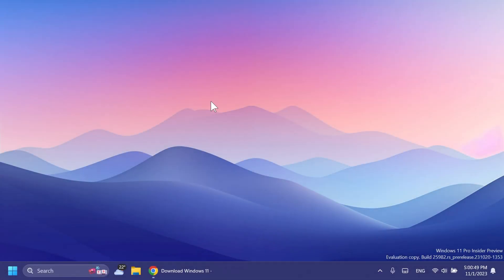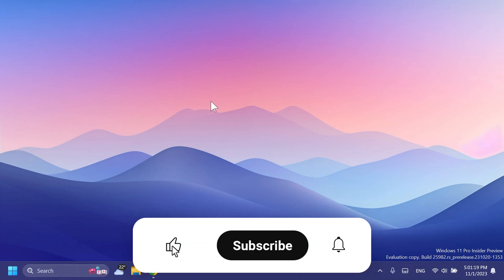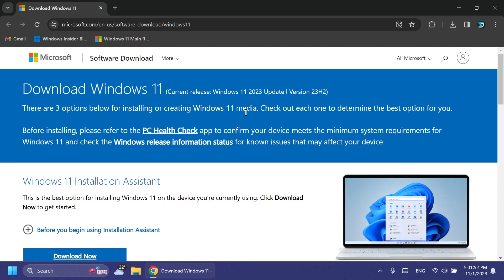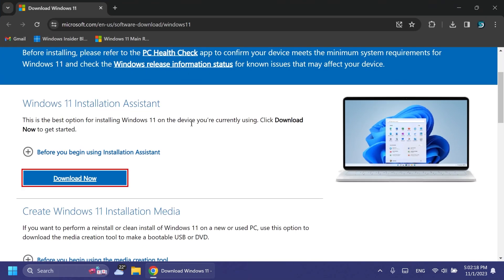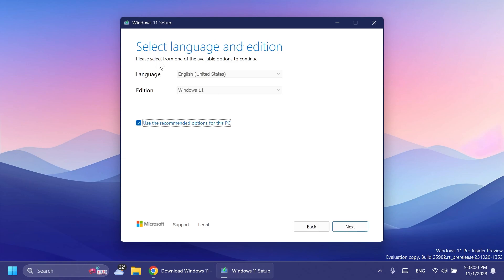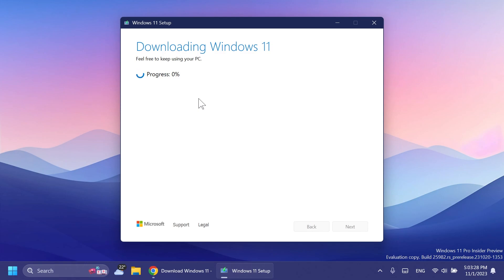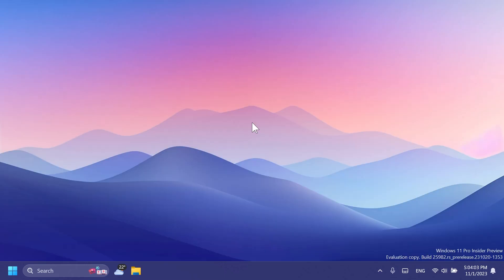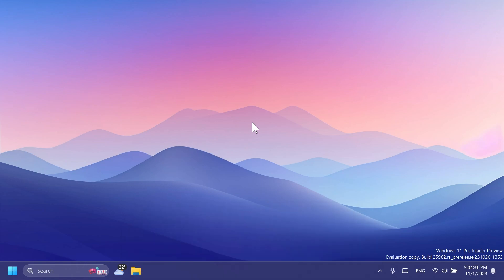How to Get Windows 11 23H2